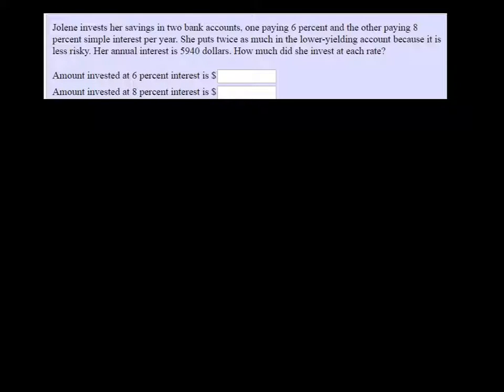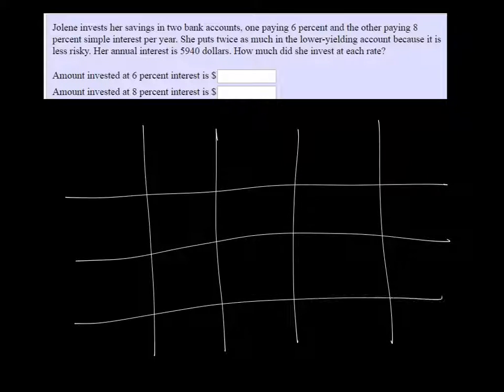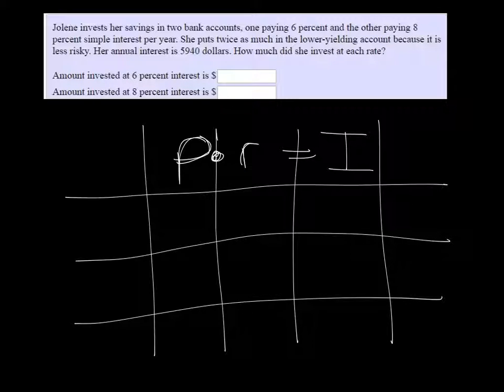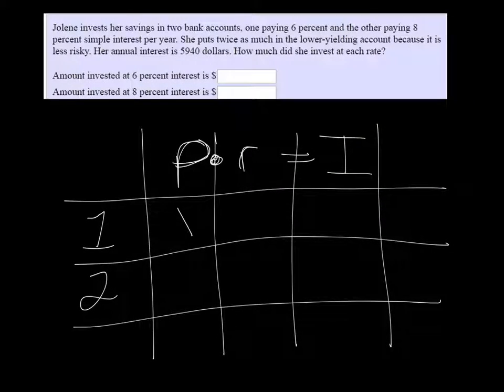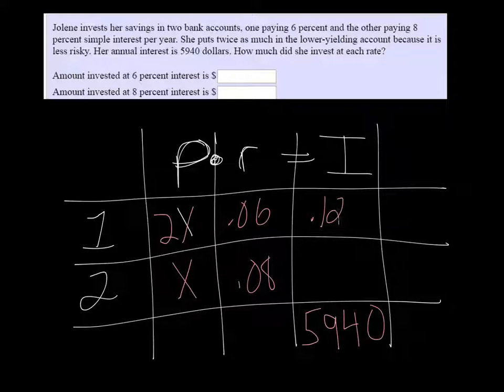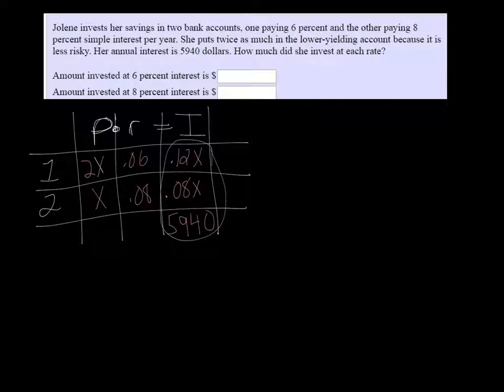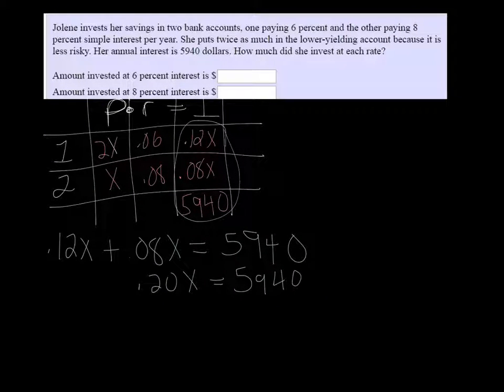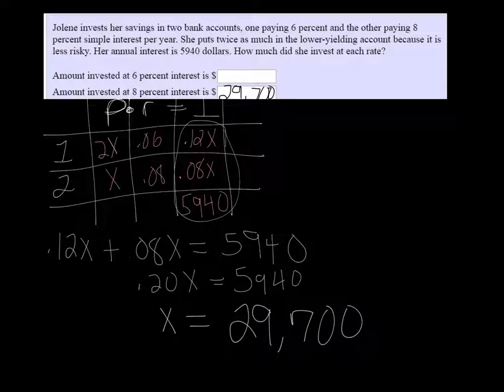MTE 5 W3#4